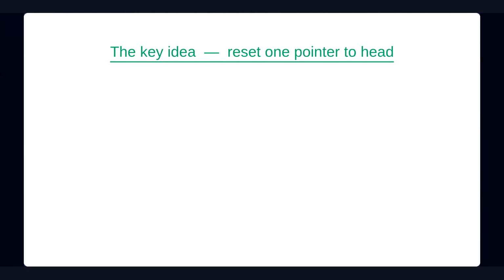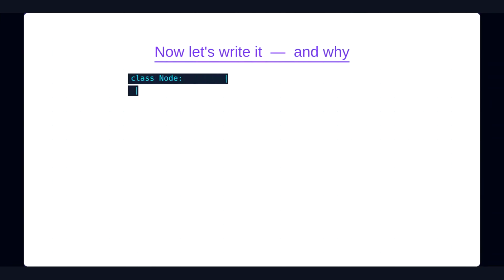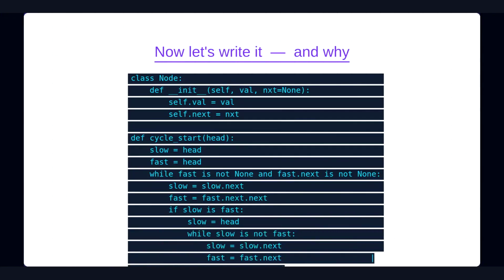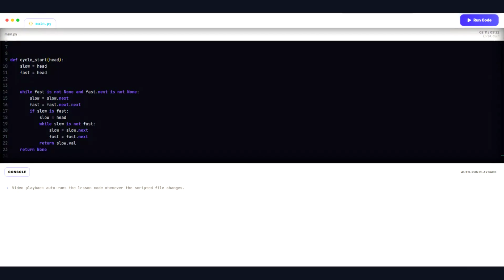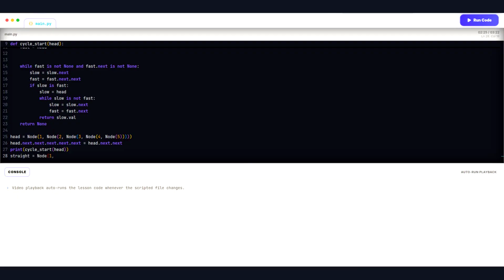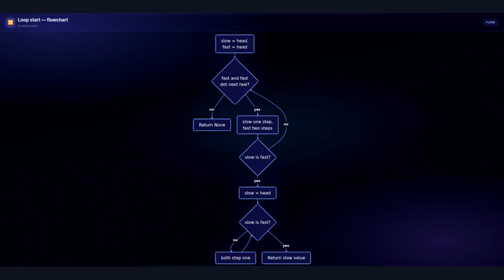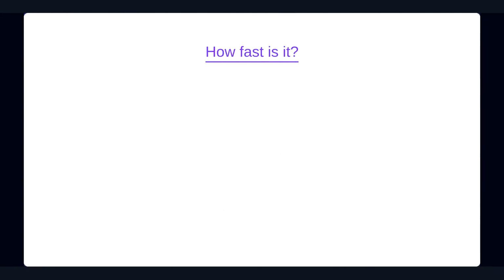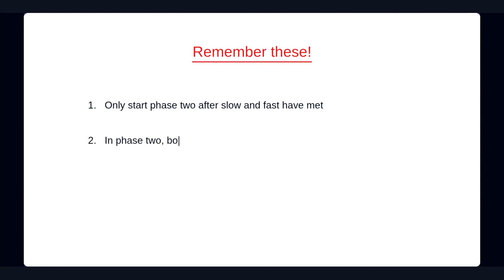#64 · Starting point of the loop — Simply Explained (with Python) | DSA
Starting point of the loop — If a linked list has a cycle, return the node where it begins. We build the intuition first, then write it in clean, runnable Python. Perfect if you're starting Data Structures & Algorithms. 🚀

📚 In this lesson • The intuition behind the problem • The approach / pattern: Floyd's cycle • Writing the solution in Python, line by line • Time & space complexity — why it's efficient • Common mistakes to avoid